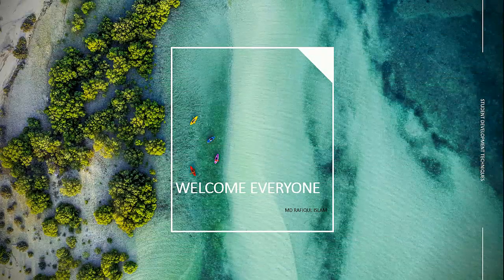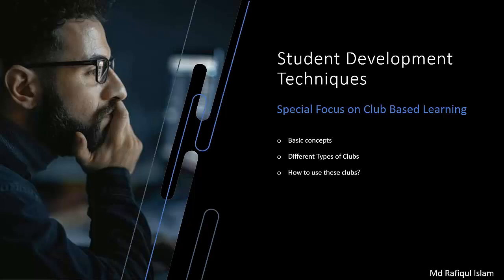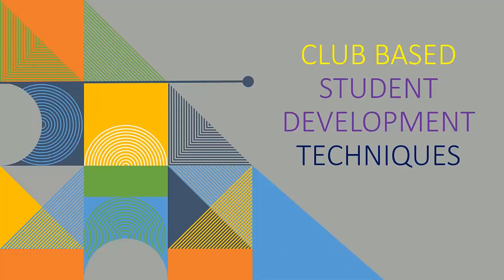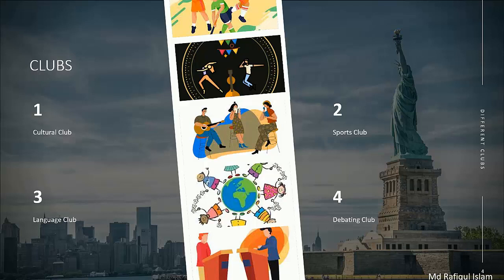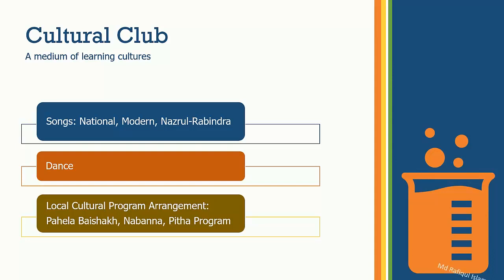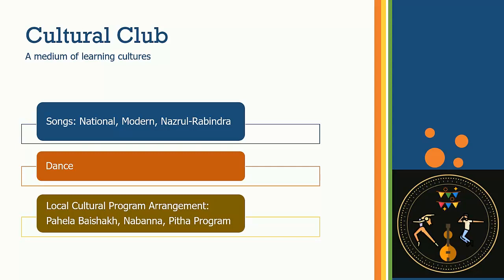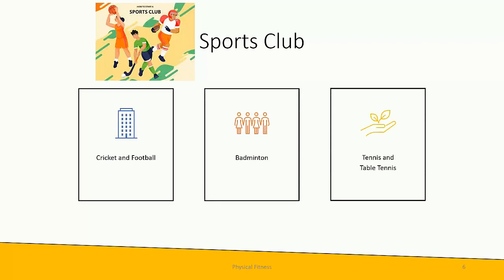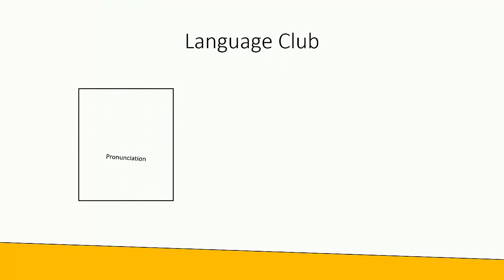How a teacher can develop a student institutionally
Clubs are everywhere but there is a very few students participation in the clubs. the main reason is that  it is optional for a student  to participate in a club. But it has a lot of scope  in triggering students capacity build up. therefore mandatory club participation to foster inherent qualities are very essential.